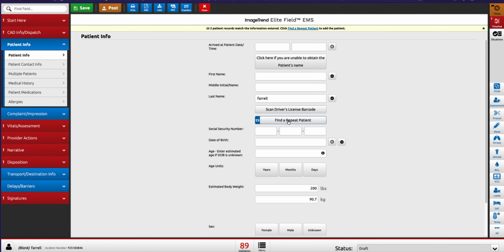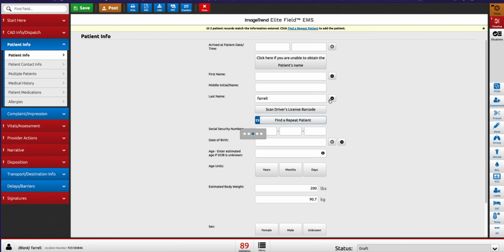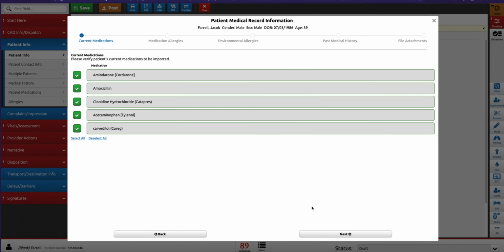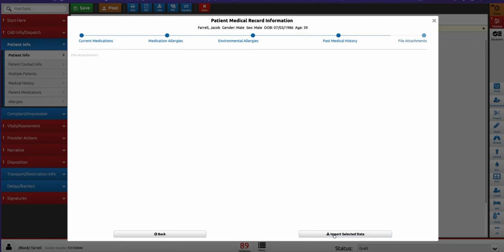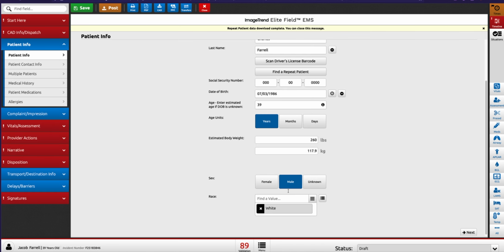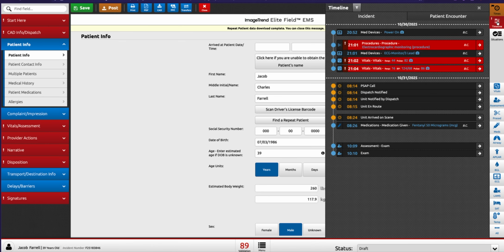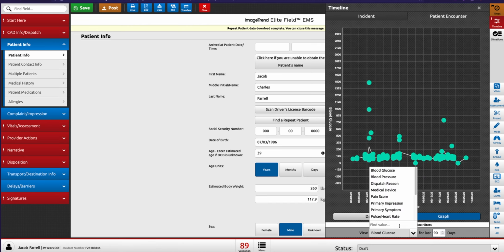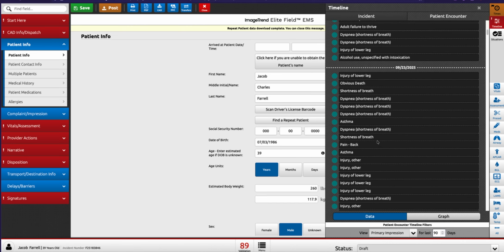Image Trend: Patient look up 1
Columbus Firefighter Branden Chambers takes you step-by-step through Image Trend tasks.